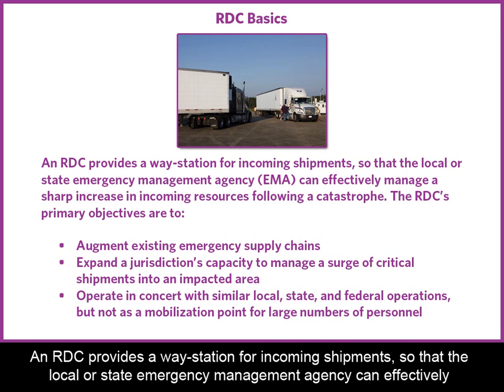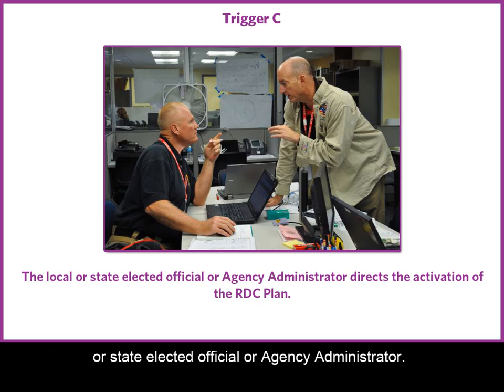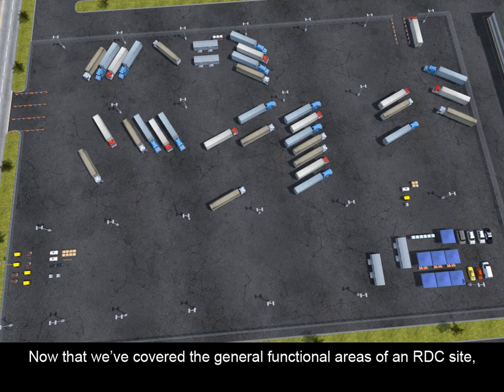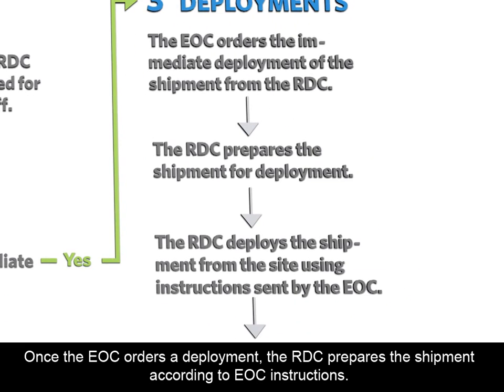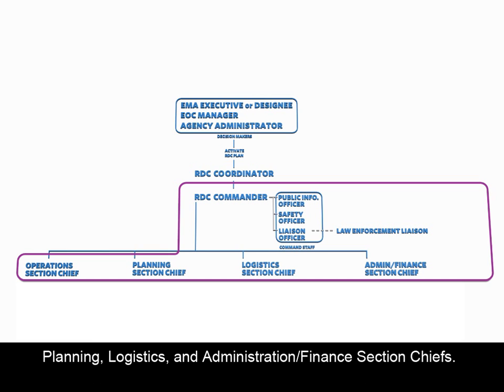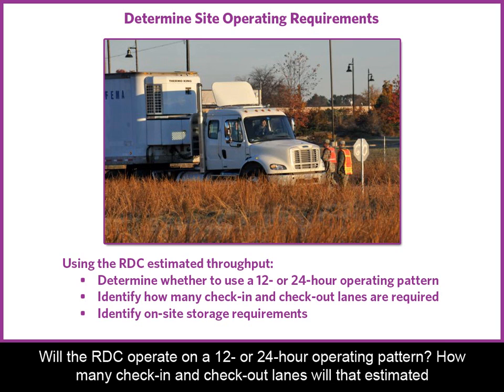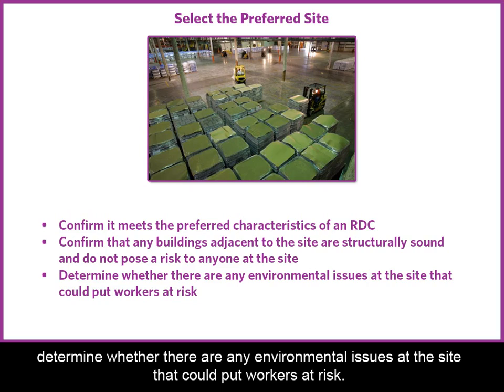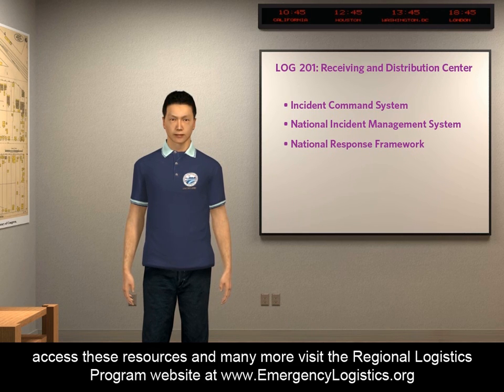Log 201 - Receiving and Distribution Center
Provides Just-in-Time training on activating and supporting Receiving and Distribution Center operations from the Emergency Operations Center.